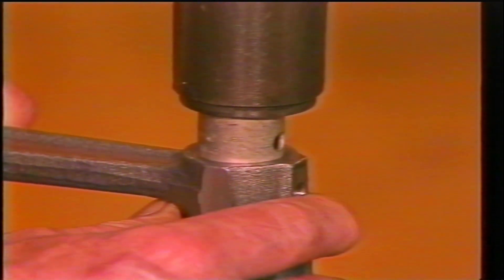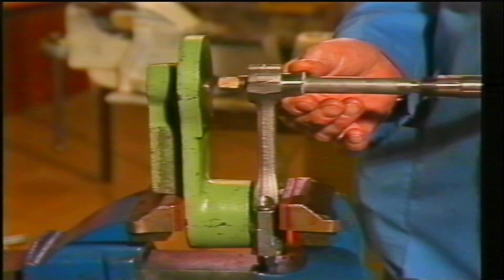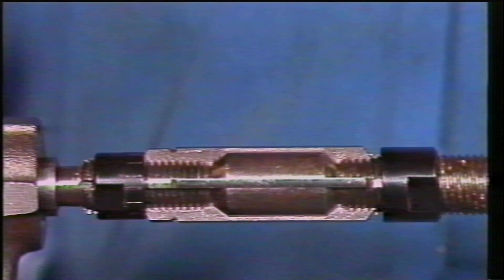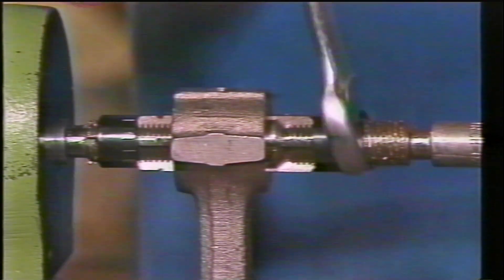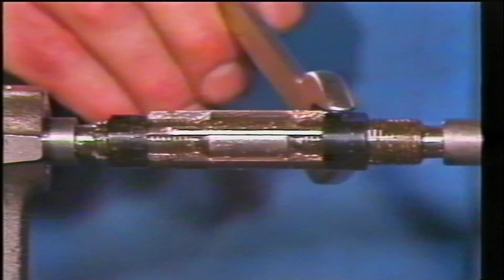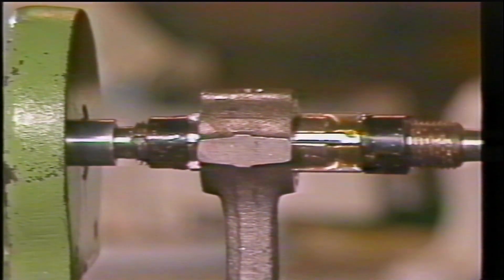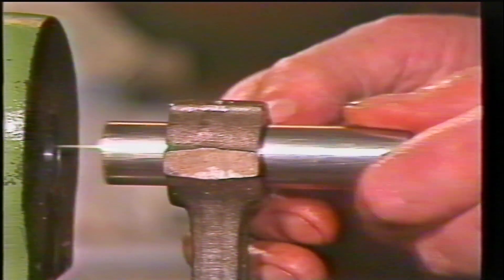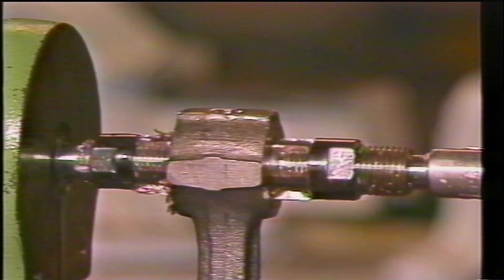VW - Audi / Part 16 - Small End Reaming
Technical training video, building engines the right way.
After replacing the small end bush it needs to be reamed.